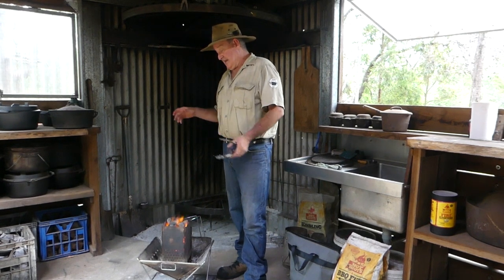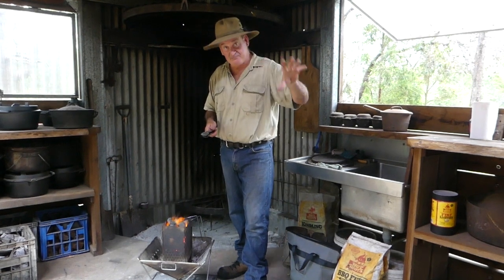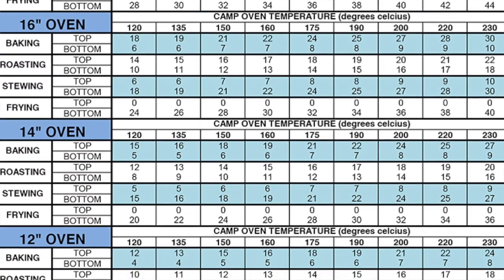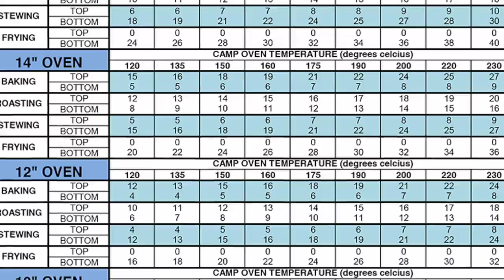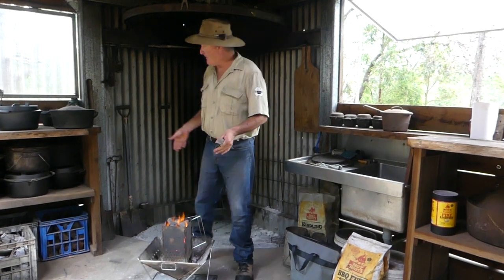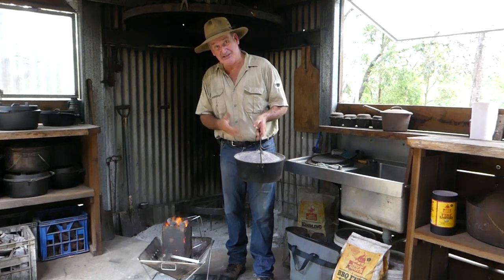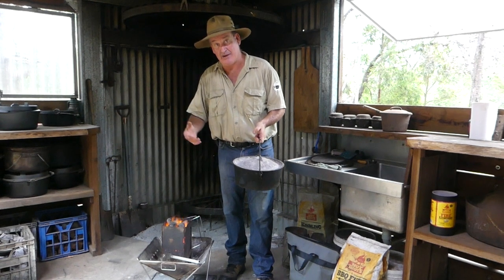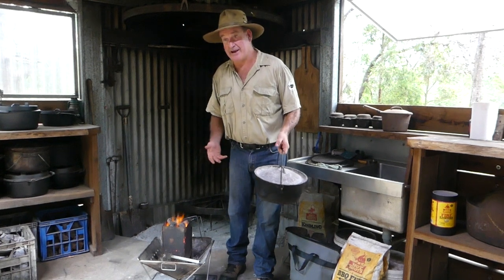How many Charcoal Briquettes to use in camp oven cooking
A simple rule of thumb you will remember on how many charcoal briquettes to use in camp oven cooking.
How many charcoal briquettes (Hot Shots, Heat Beads, Weber) do I use when cooking in my camp or dutch oven? It does not have to be complicated!